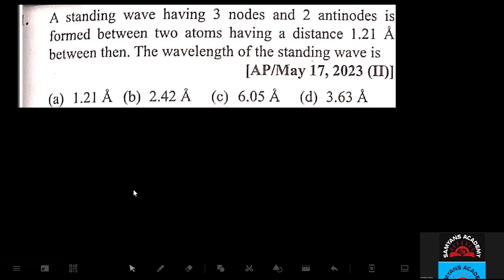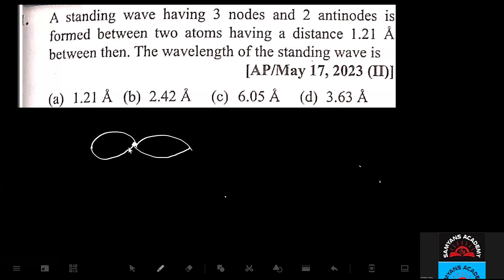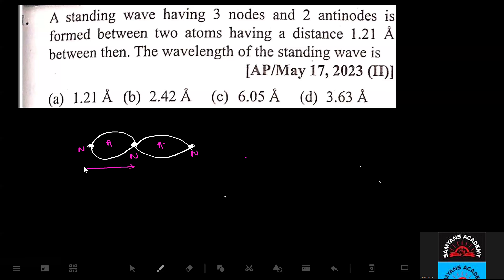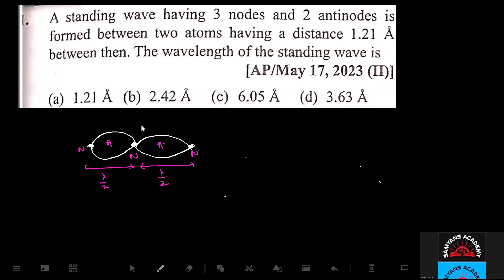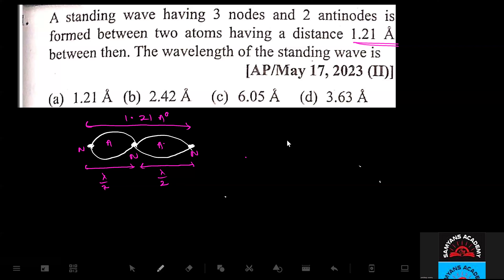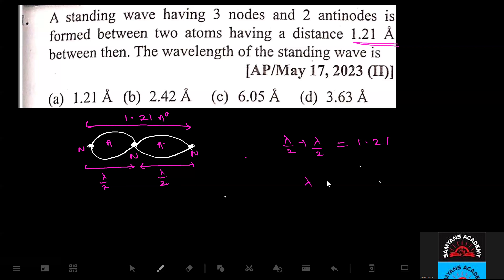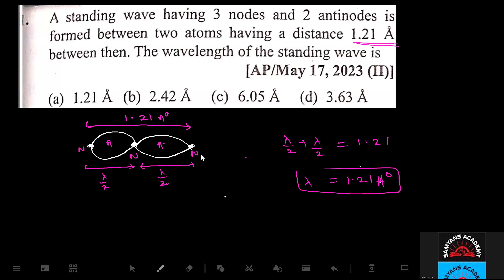waves previous year question1 EAMCET AP AND TELANGANA